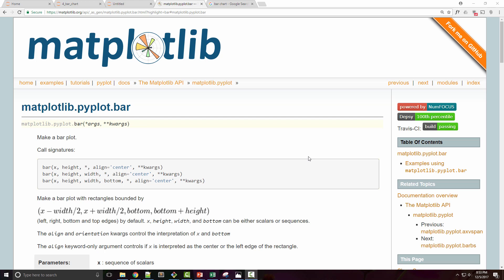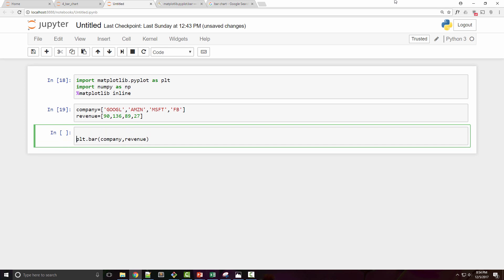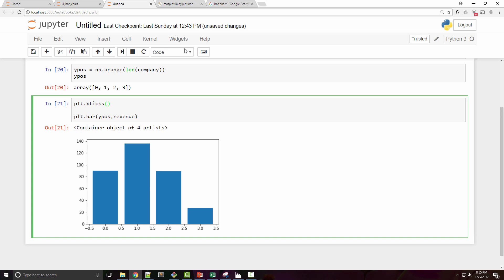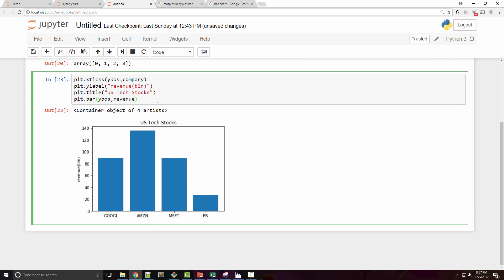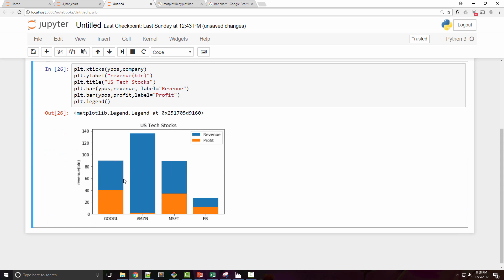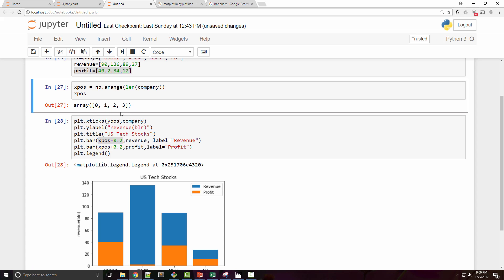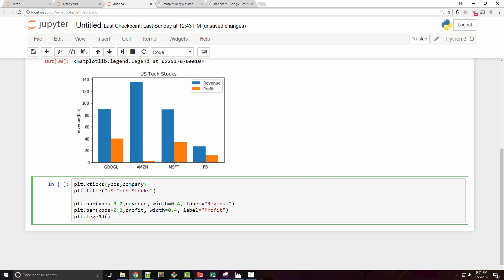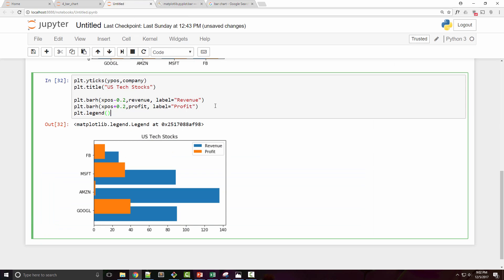Matplotlib Tutorial 4 - Bar Chart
This matplotlib tutorial covers how to plot bar chart, set xticks, plot multiple variables in bar chart, barh to plot horizontal bar charts.

Topics that are covered in this Video:
0:50 bar() function
2:12 xticks() function
7:08 barh()function